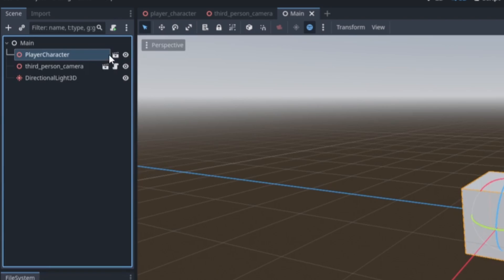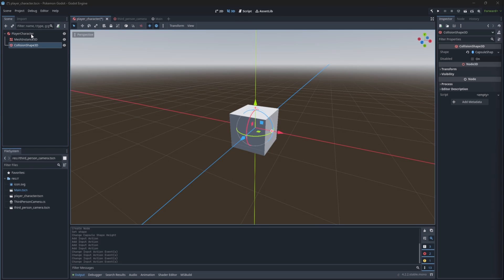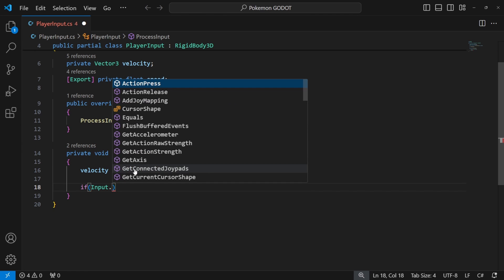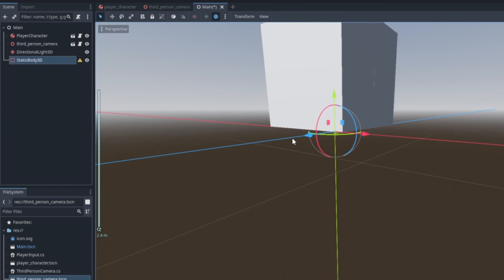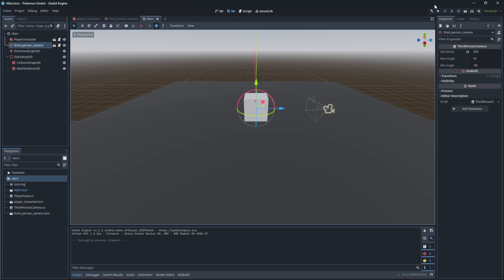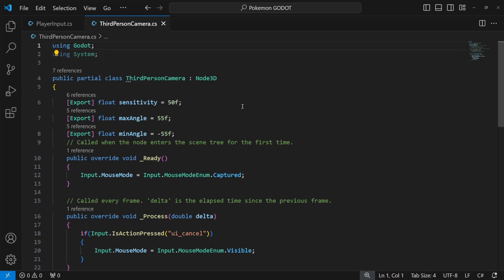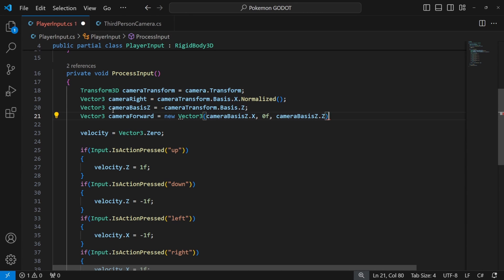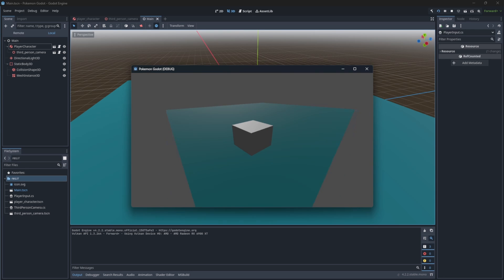Pokemon RPG in GODOT 3D C# Tutorial Episode 2 3rd person movement